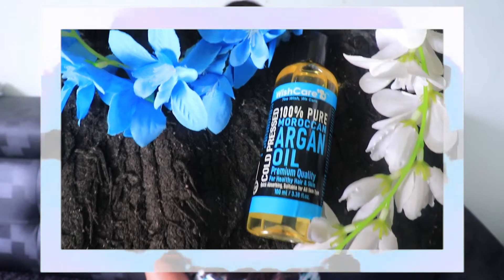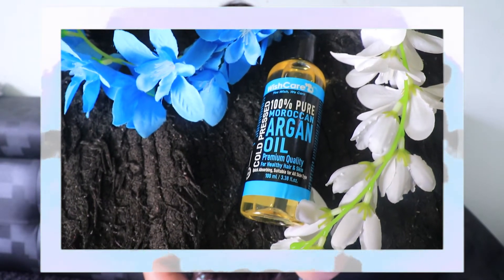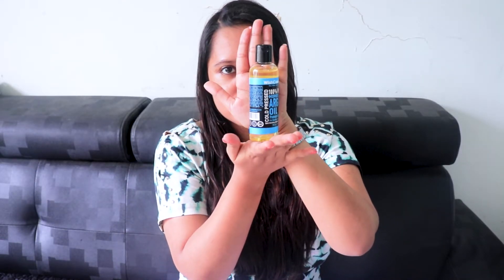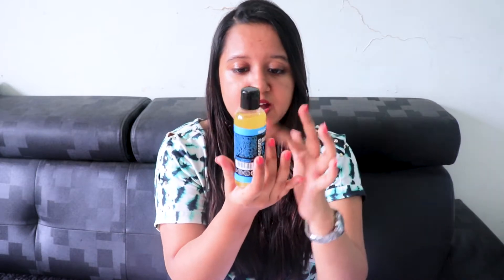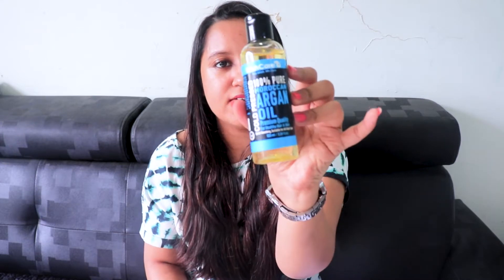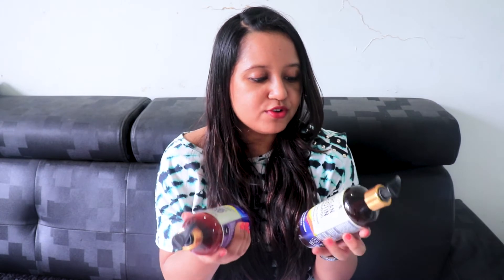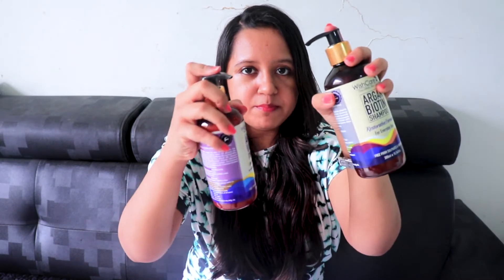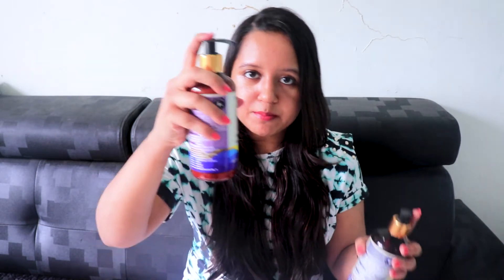What is morocon argon oil? Difference between normal oil and argon oil | Dhruvi Shah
So guys today I am explaining difference between normal oil and morocon - argon oil plus its an Indian brand and even cruelty free, chemical free brand Wishcare. I highly recommend this product because it's indian brand I support indian brand